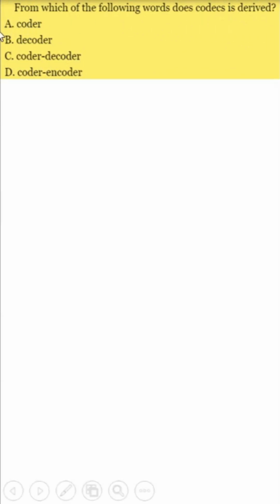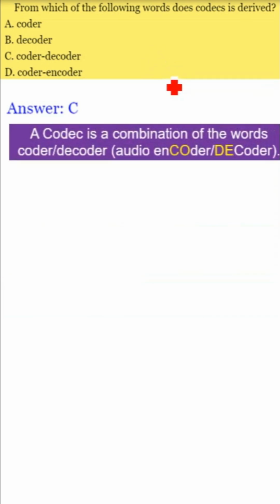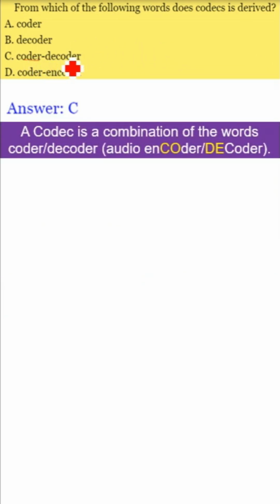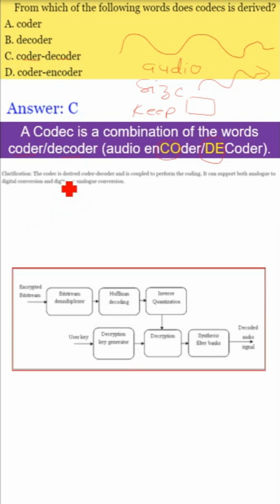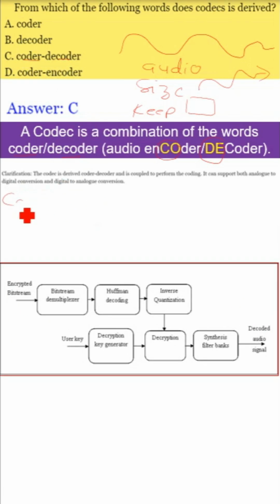Coder/Decoder | Encoder/Decoder | How CODEC Word Is Formed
How CODEC Word Is Formed | Coder/Decoder | Encoder/Decoder

How CODEC Word Is Formed,Coder/Decoder,Encoder/Decoder,encode dan decode,encode and decode,video decoder,python encode and decode,how to download media player codec for windows,decoder working,how to install media player codec for pc,decoder,decoder introduction,how to download and install media player codec,how to install media player codec pack,video dekoder,video encoder,decoder basics,encoder working,python encoding and decoding,decoders examples,converting the code,decode,encoder,encodec